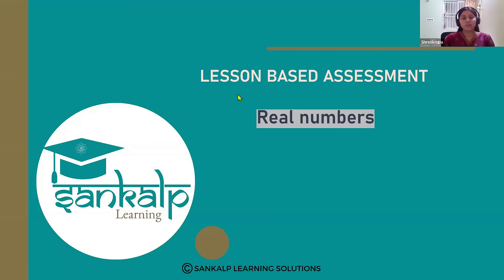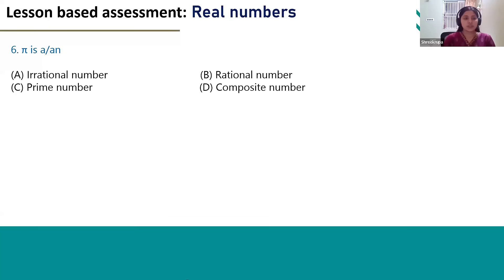LBA - Real numbers - English Medium - Q 6 - MCQ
π is a/an